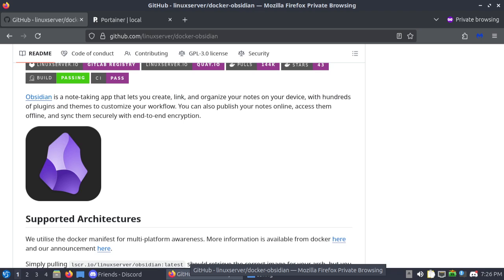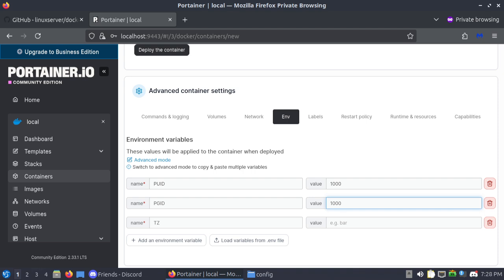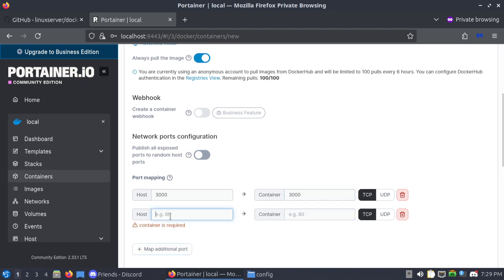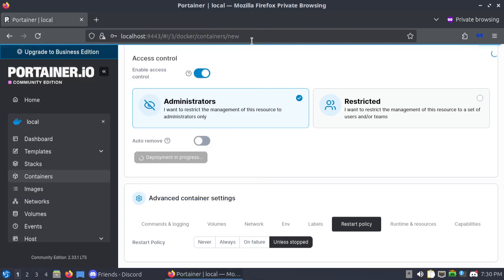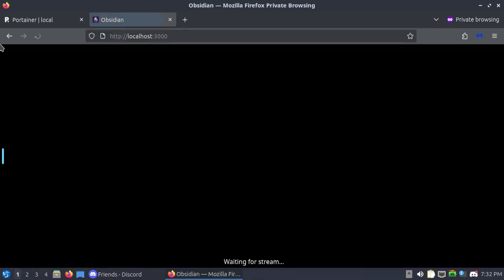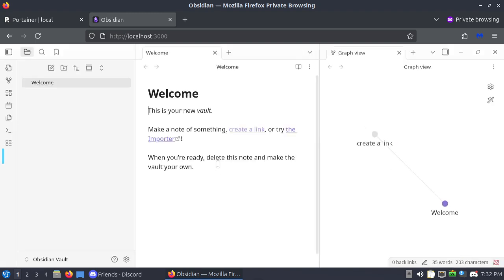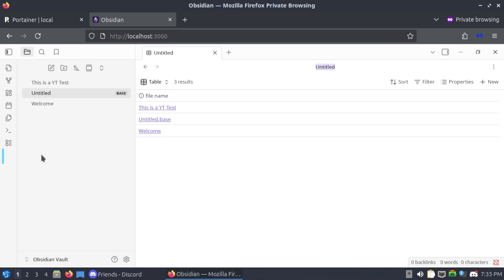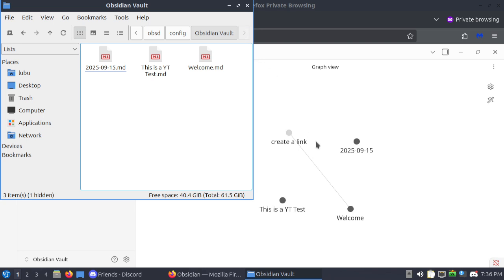Docker Obsidian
How to install Obsidian for Docker.